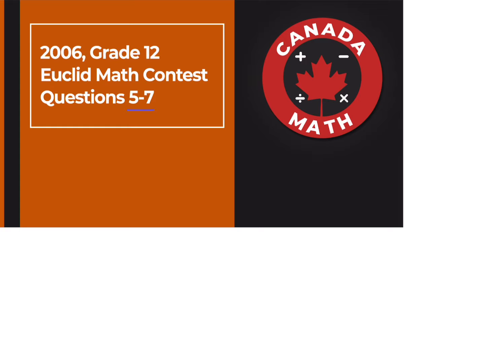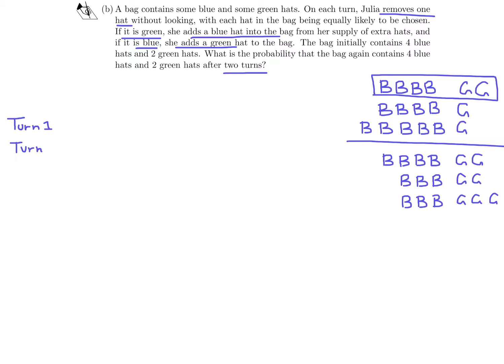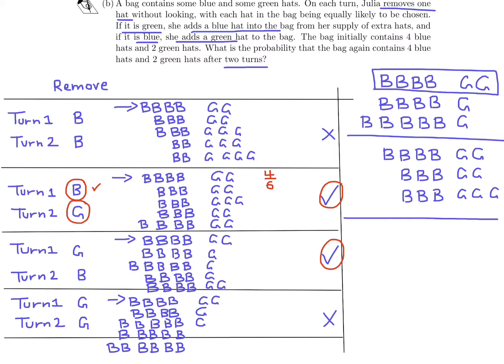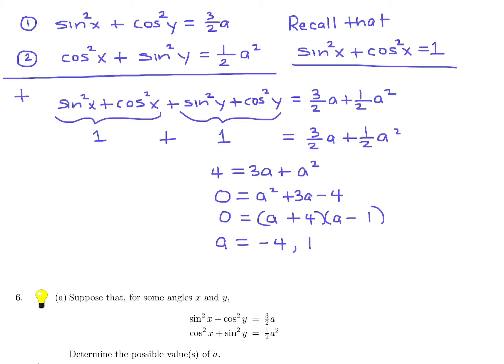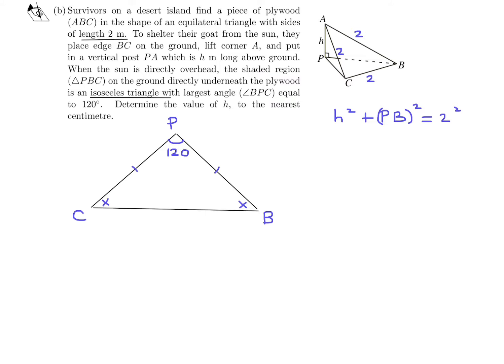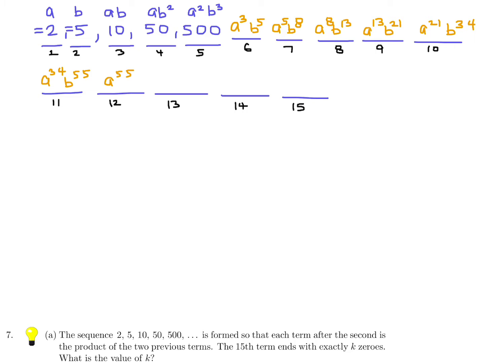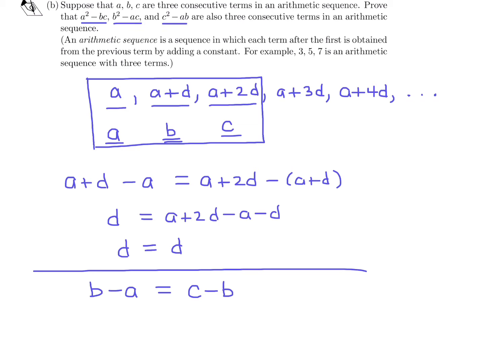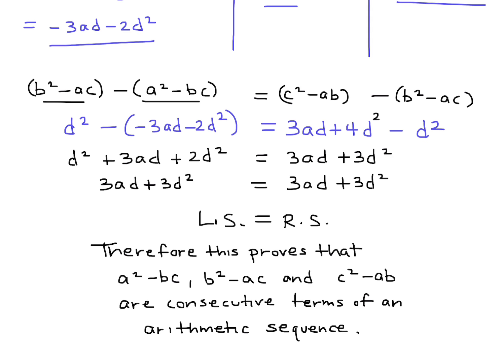2006, Grade 12, Euclid Math Contest | Questions 5-7